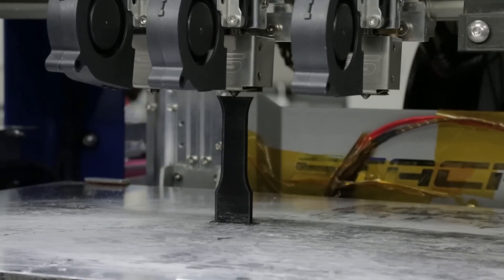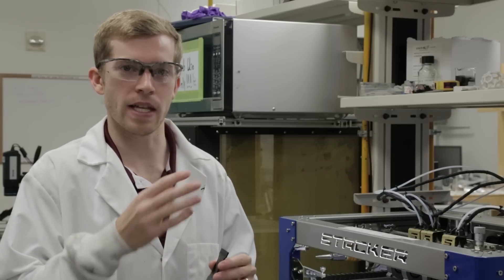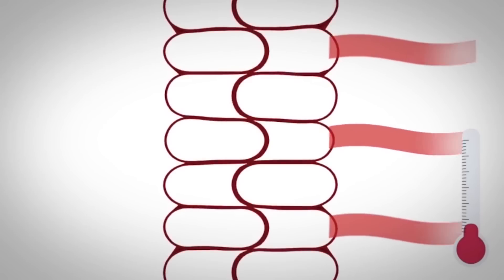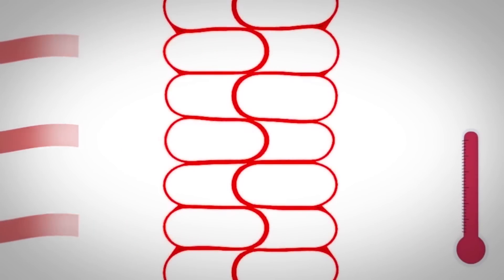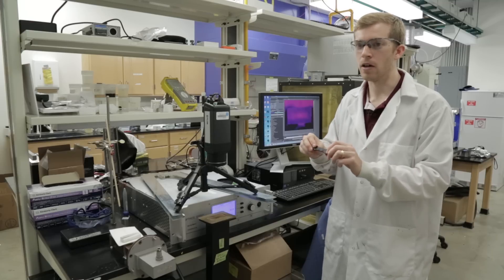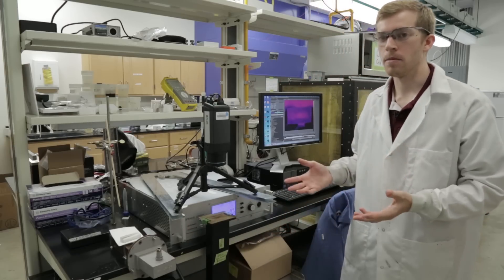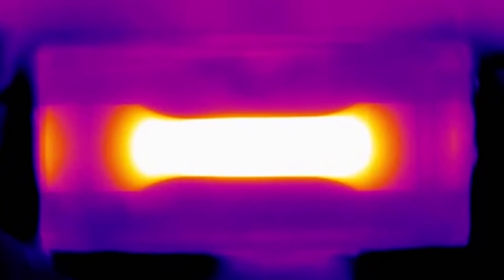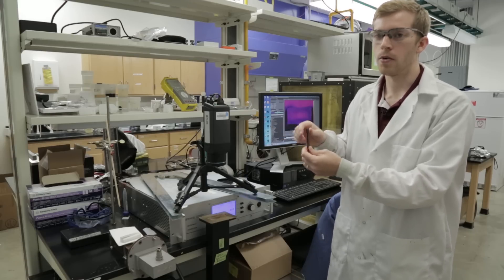Team develops stronger 3-D printed parts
A team of researchers in the Department of Materials Science and Engineering at Texas A&M University have discovered a way to weld layers of 3-D printed material together to produce stronger 3-D parts that are durable enough to be used in real-world applications.